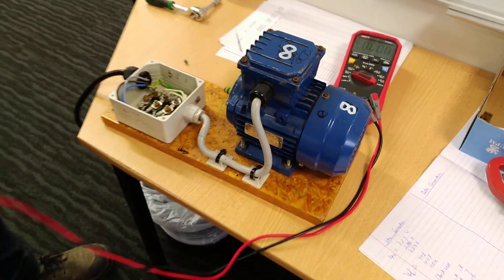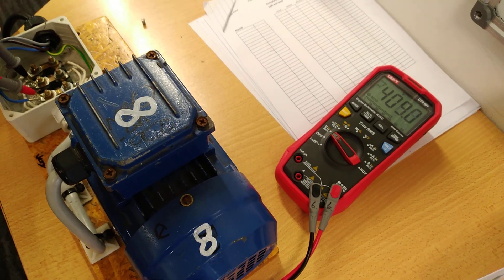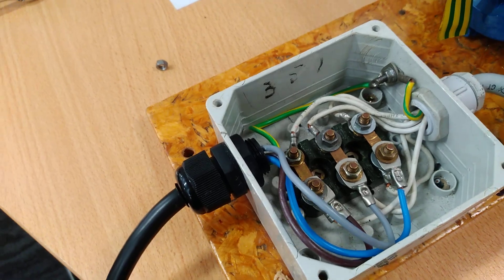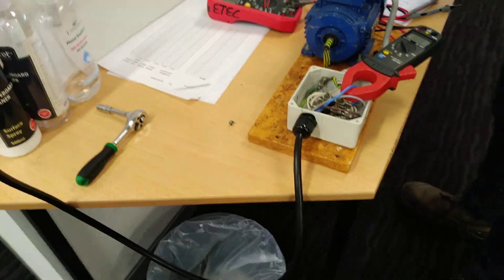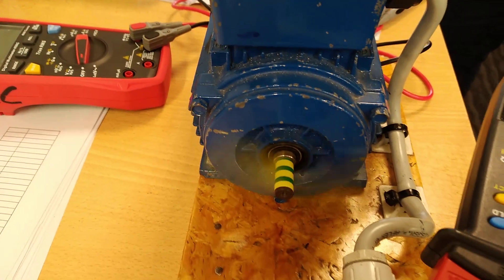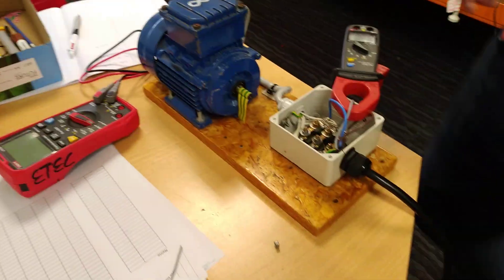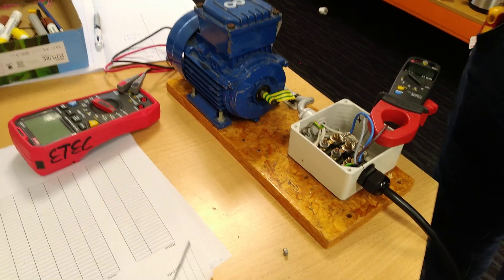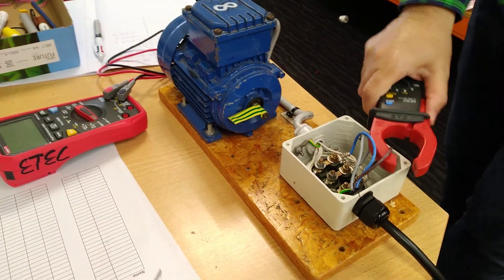Motor Delta connected, student measures voltages and currents